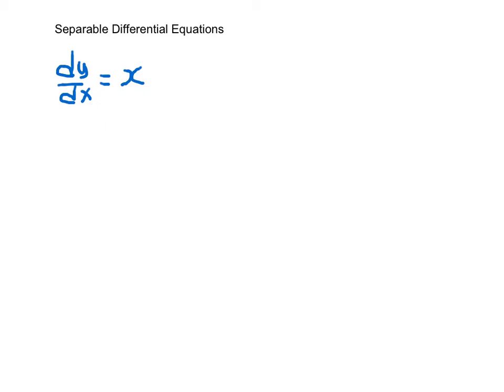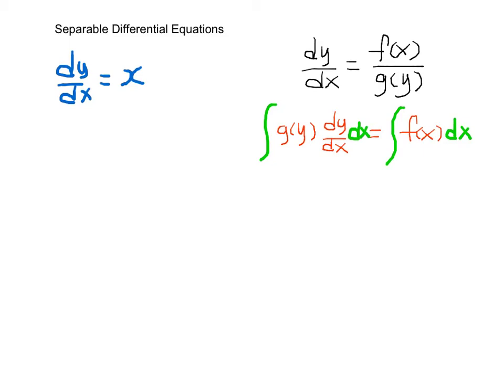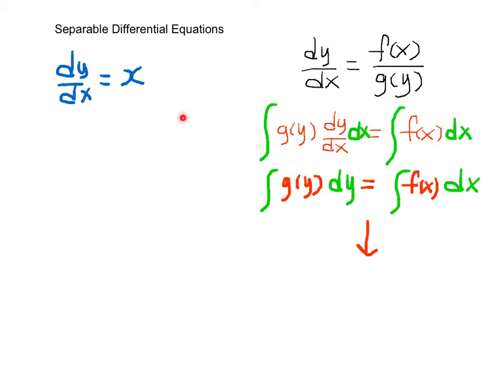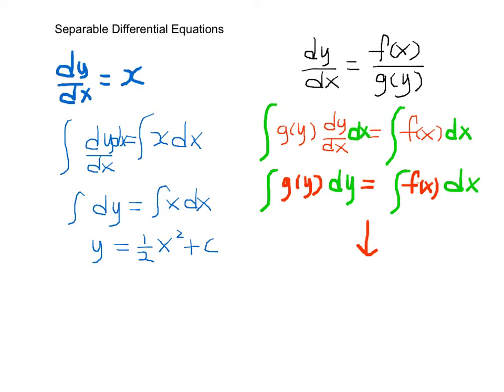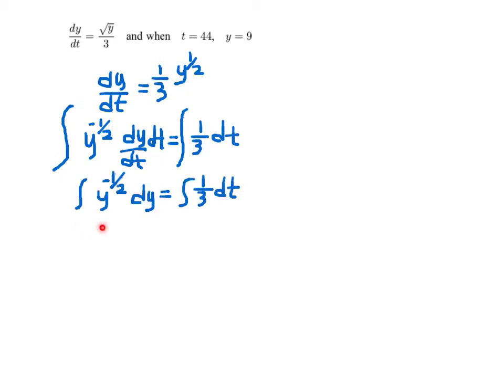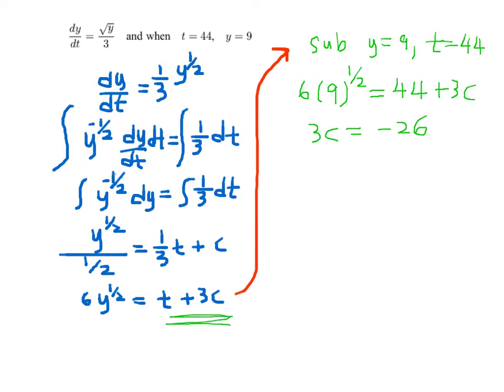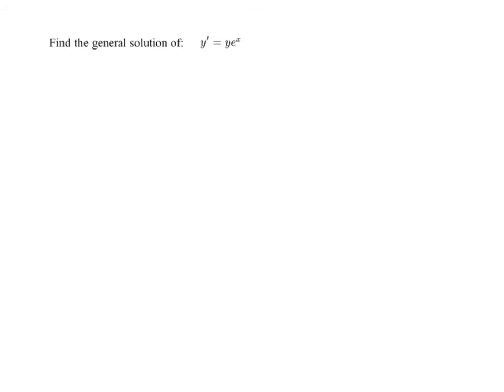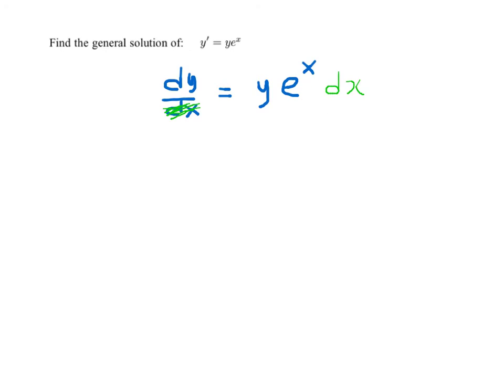Differential Equation Lesson 1_5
Separable differential equations and relevant initial value problems.